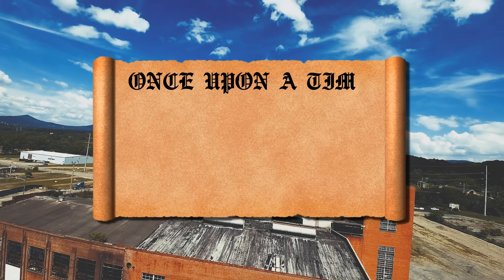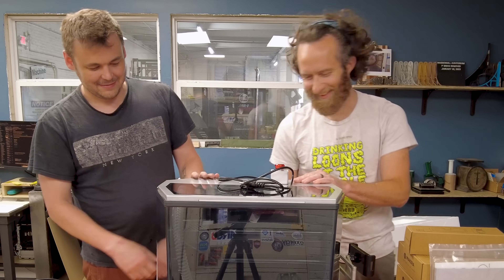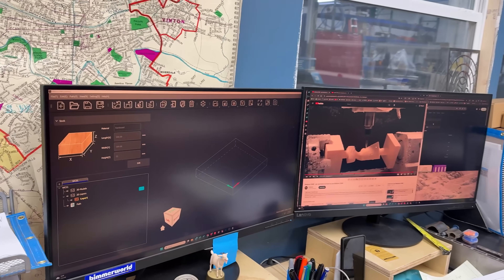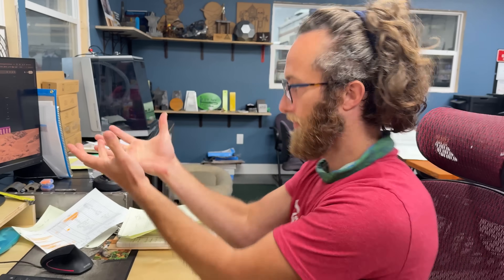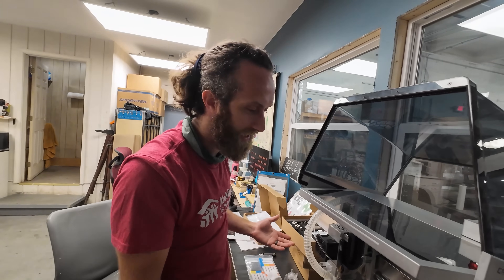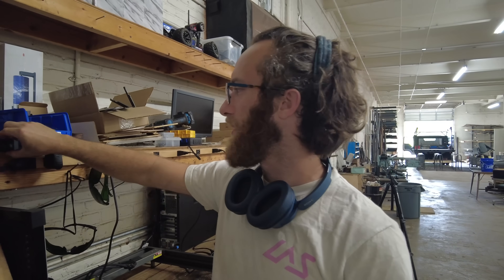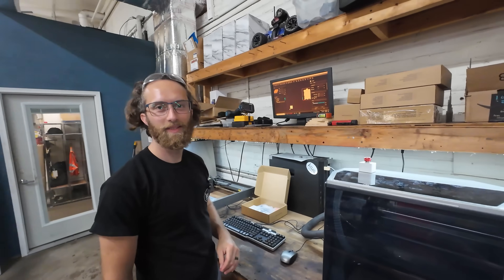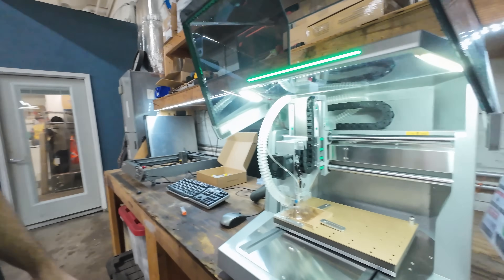How idiot proof is this tabletop CNC? - Reviewing the Makera Carvera Air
Produced: Tay Whiteside
Featuring: Spike Geffert
Edited by: Walker Hooper

Liftarcstudios.com